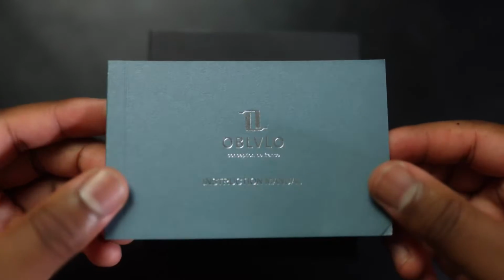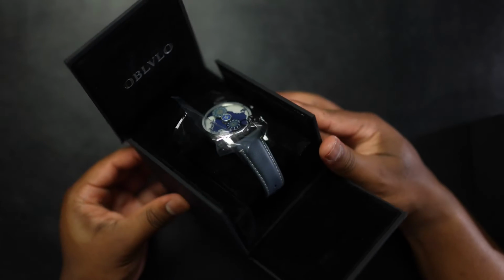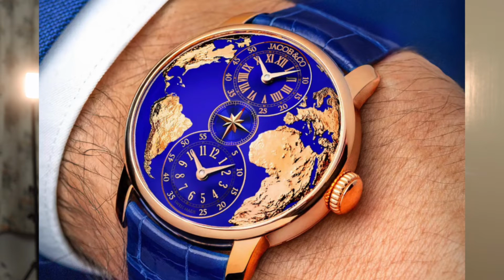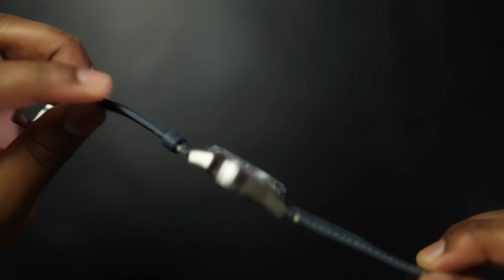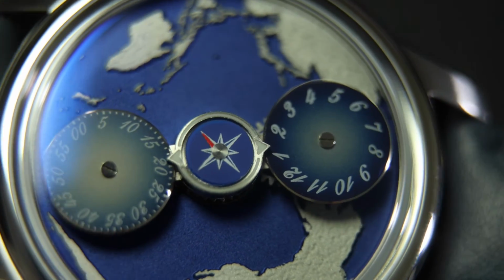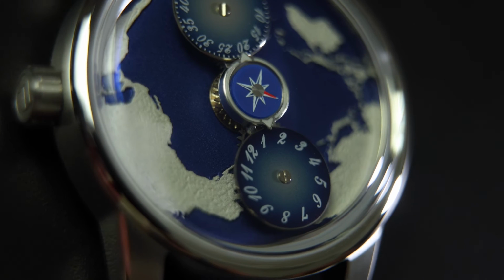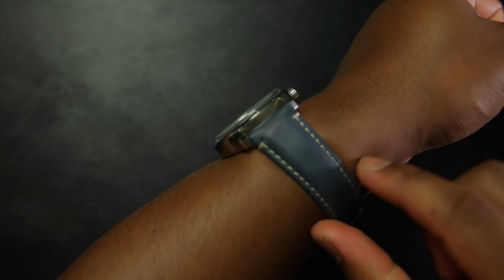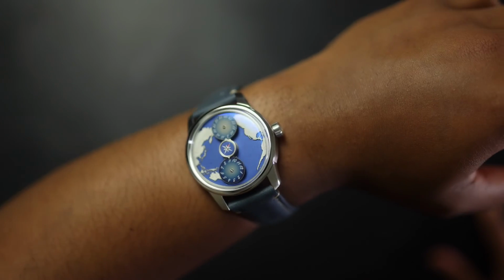Are OBLVLO Watches Worth It? - Oblvlo JM EARTH Series Review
Is Oblvlo legit? Are their watches any good? In this video, we'll take a deep dive into their JM Earth Series Watch, a somewhat unique piece that caught my eye from an ad a few weeks ago. I bought it so you don't have to!

If you enjoy this video, please like it and leave any feedback in the comments below (positive or constructive). All feedback helps me to make the channel better for everyone.